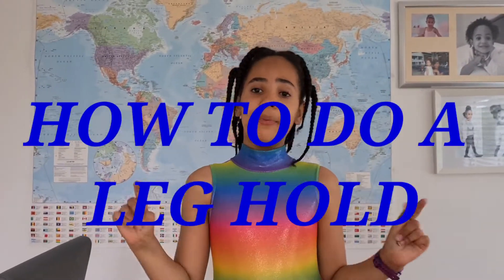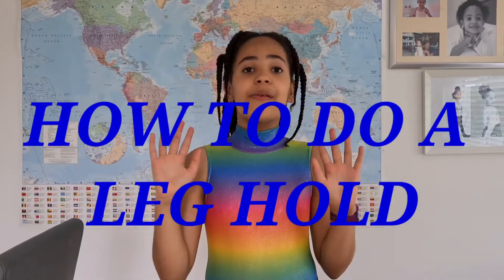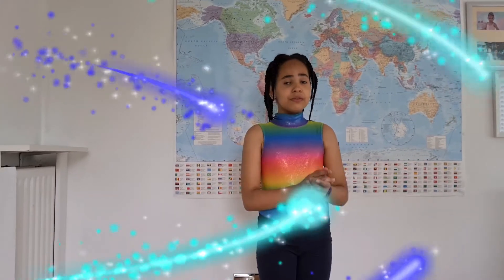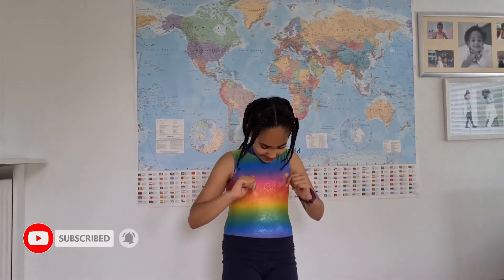How to do a Leg Hold for Beginners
Hello everyone
Here is in of the easiest way to improve your flexibility and get your leg hold. Fold along this video to learn basic leg hold.

 Any suggestions please comment in the box.